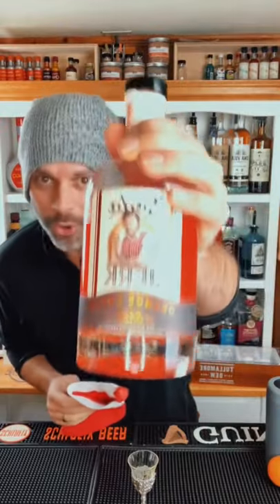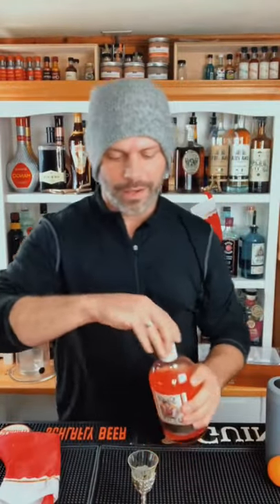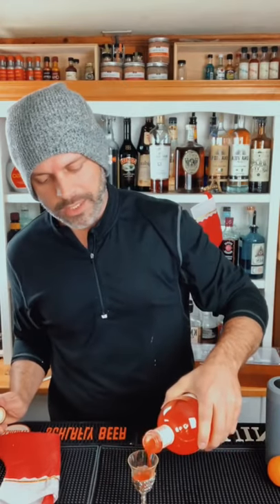Why do we put Oranges in our stockings?